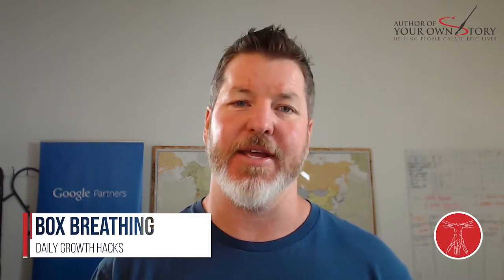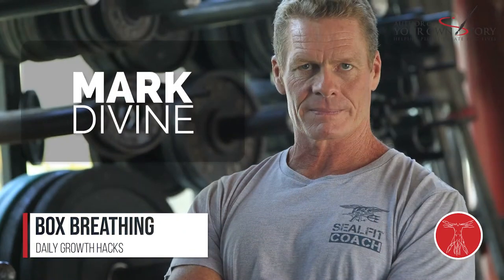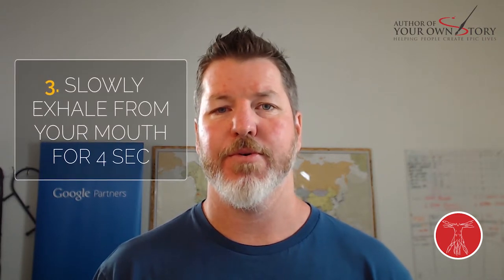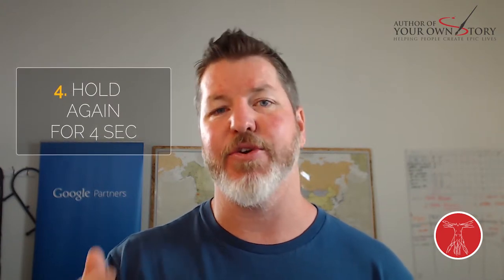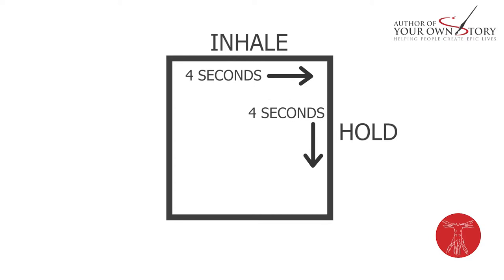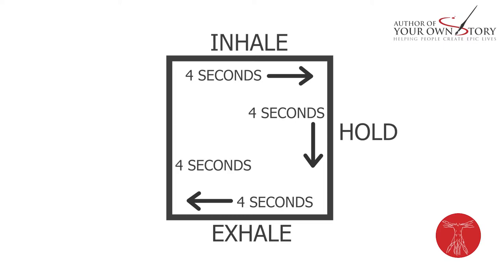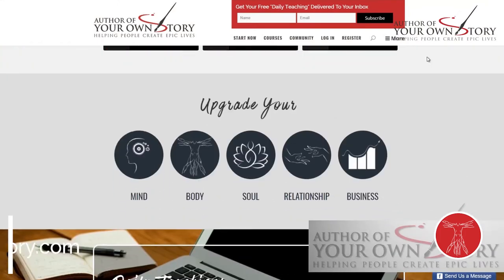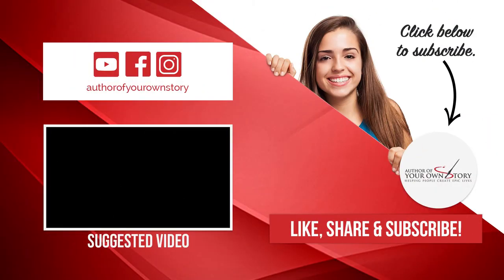[MIXED BAG] Box Breathing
Do you ever feel overwhelmed throughout your day? Feel like your mind is spinning and you just have so much going on. Or perhaps you have a big decision to make and don't know what to do next. Maybe you're a parent and have a screaming baby while your spouse is asking you for something.

This is the AYS Daily Growth Hacks where we provide you with tips, tricks, insights, and interviews to bring you closer to becoming the Author Of Your Own Story.

👉FREE 7 Day Course to become the Author Of Your Own Story:👈

For more tips and tricks on becoming the Author Of Your Own Story you can